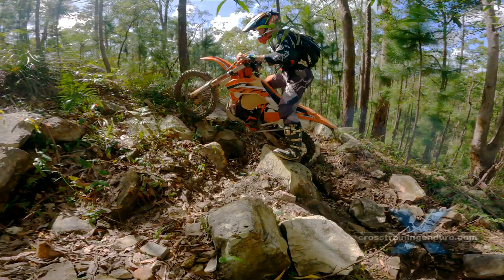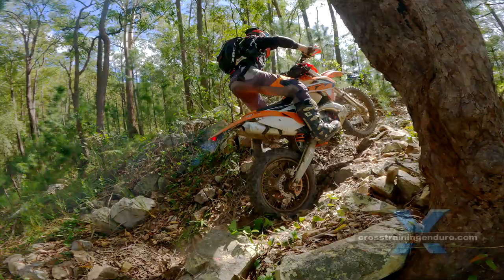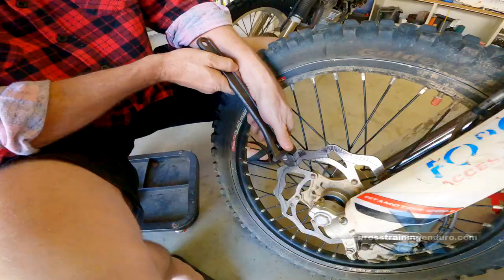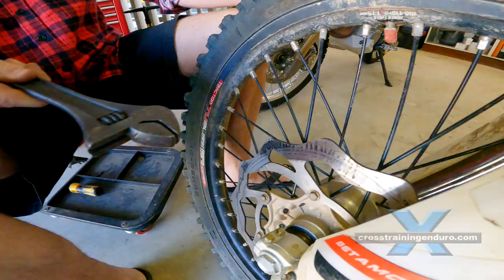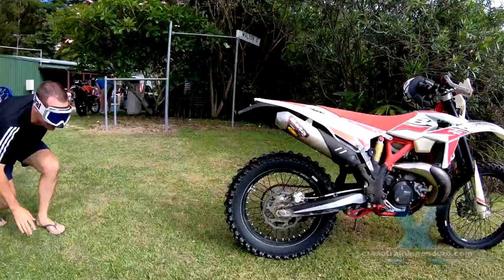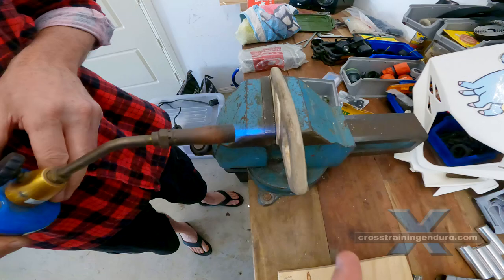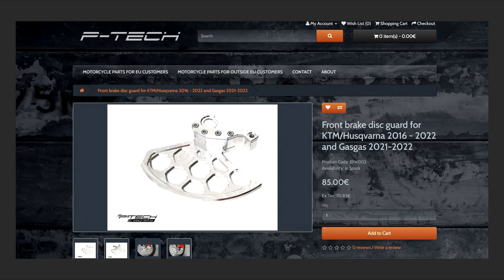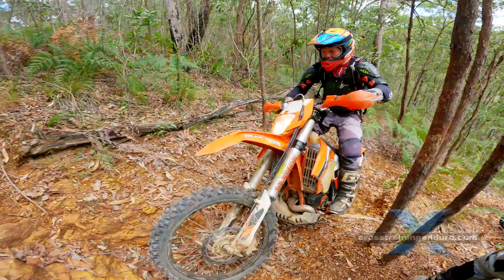How to fix bent brake rotors and disc guards (plus prevention tips!) ︱Cross Training Enduro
How to straighten a bent brake disc rotors on dirt bikes!
0:29 Fixing bent brake discs
1:18 Tips to reduce bent rotors
1:48 Fixing bent disc guards
If you like riding in rough terrain, you will probably have least one bent brake disc rotor in your lifetime. If you badly bend a brake disc, you will probably need to remove it so you can ride the motorbike home. See all our dirt bike videos for dirt riding tips. Our channel now had hundreds of dirt bike videos covering reviews, and enduro riding techniques. S But it is worth trying a repair first. Hopefully you can fix the bend enough to still ride home with your brakes working. If it's a slight bend, you can often get the disc perfectly straight again and just keep riding. So... bent brake rotor disc repairs. First you need to locate the bend. We just use a black pen. Then use a shifting spanner to carefully fix the bent section. Into enduro riding? earch our channel for dirt riding gear too. See our video about how to reduce weight for more information.  This is just a very basic guide Our dirt riding tips also include wider topics such as the best dirt riding boots.  Keep spinning the wheel to see how much force is needed. If you are out on the track and you don't have a shifting spanner, you might be able to use 'tyre irons' or other tools and just use leverage against the swingarm or rear hub. In this case, we completely fixed the bend so Jeff did not buy a new brake disc rotor. Some riders argue that it is best to buy a brand new disc in case metal fatigue has weakened the metal. How do we prevent bending brake disc rotors? Think your way through gnarly terrain! Many riders just throw their motorbikes into gnarly terrain and of course they will eventually bend and break things. Try to not rush, and pick good lines to avoid bent brake rotors on dirt bikes. Next? Disc guards. They add 'unsprung' weight to your motorbike. But they will take a lot of abuse. In fact, Jeff hit a rock so hard he actually bent his disc guard as well, fitted to reduce bent brake discs. Let us know if you have extra tips. We will add these to the pinned first comment of the Youtube video.  Alloy can break easily so it's always a good idea to use heat to soften the metal.  Princess Pony Power! There are plenty of brands out there. P-tech are now available internationally and have a great reputation to reduce bent brake discs.  If you are in Australia, Propower is a local brand with some good gear. They also sell internationally.  You can also get front disc guards to to minimise bent brake rotors on dirt bikes. Of course this raises the issue of how much protective gear do you put on your motorbike. We all want the lightest possible weight when we buy a new enduro motorbike. But you can easily add on so much weight once you add disc guards, radiator guards, handguards, crankcase protectors, chain guards, speedo guards, exhaust and skidplate guards and more. .